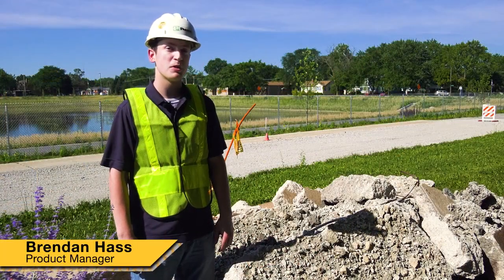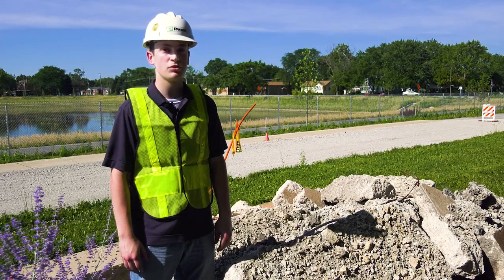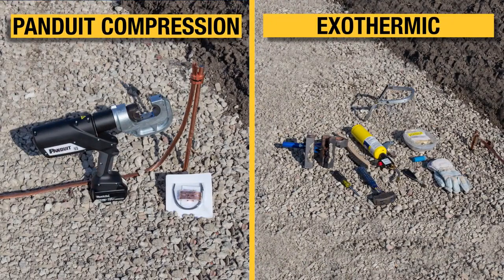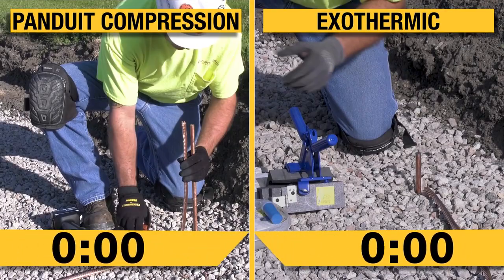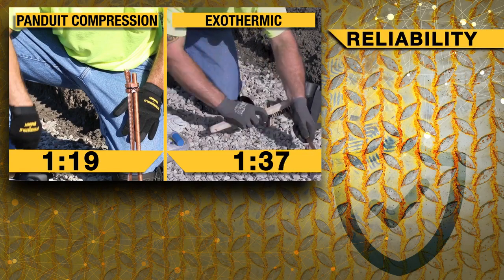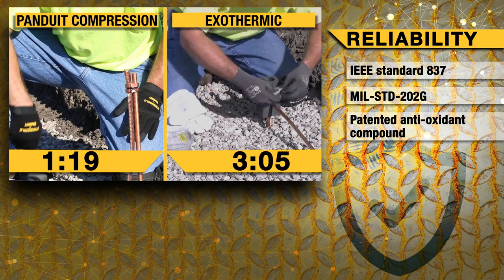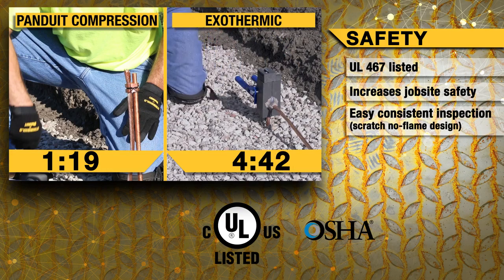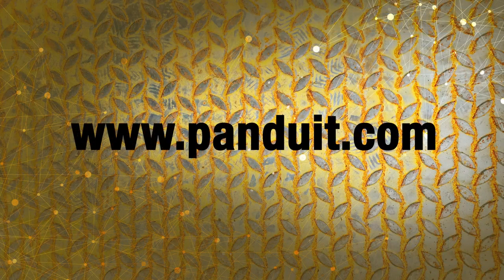Panduit Compression Direct Burial Grounding System vs Exothermic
THORNE & DERRICK INTERNATIONAL  | PANDUIT UK MAIN STOCKISTS

Panduit working with Thorne & Derrick, their UK Distributor, have the StructuredGround™ Direct Burial Compression Grounding System which provides the highest performance and most reliable compression connection in the industry.

Panduit Grounding & Bonding systems provide high quality, visually verifiable connections and dedicated grounding paths to maintain system performance and protect personnel and equipment. Our power and grounding systems meet or exceed regulatory standards and have the performance and application range to address your most demanding requirements.

For more information about the Panduit range T&D offer